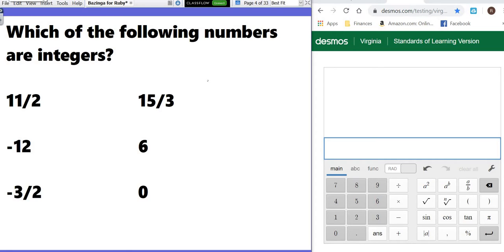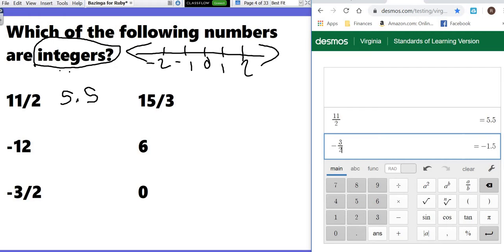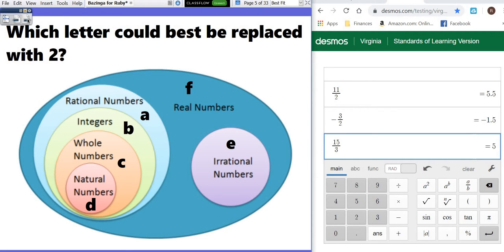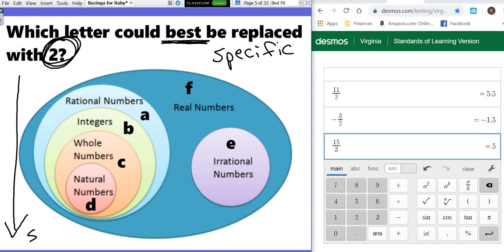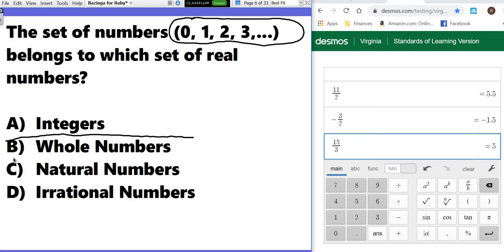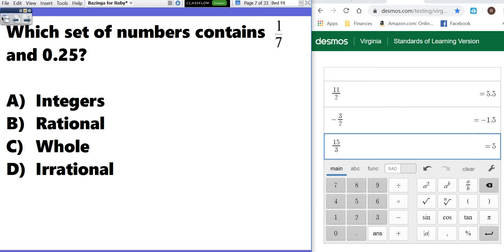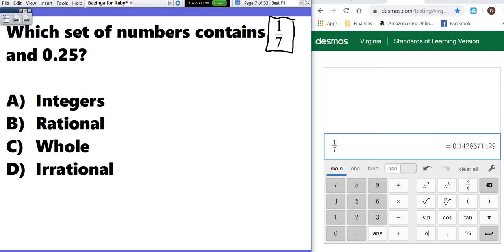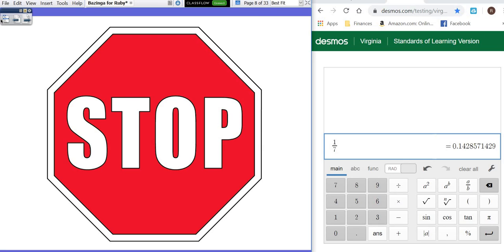FF 4 Review - Part 2: Real Number System